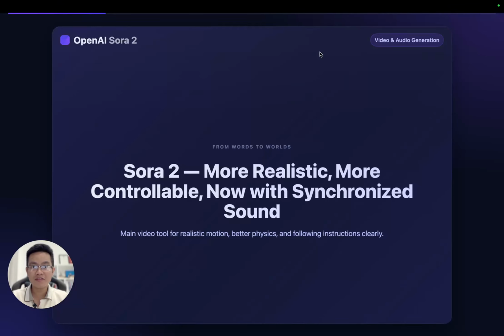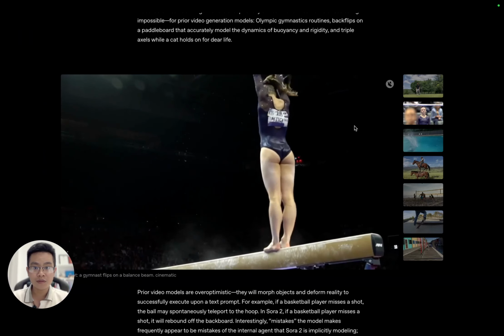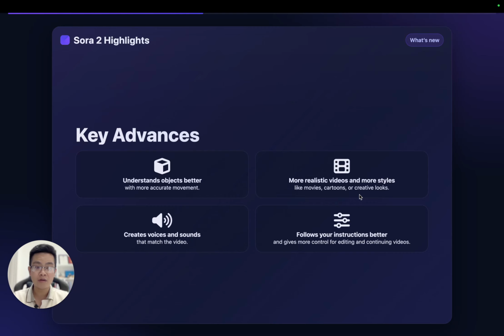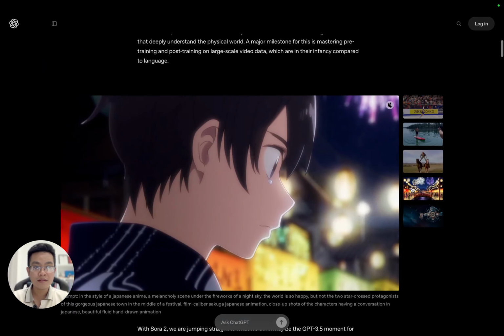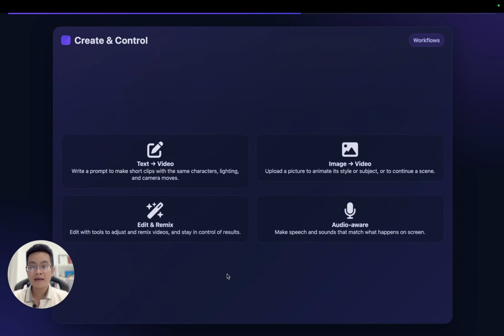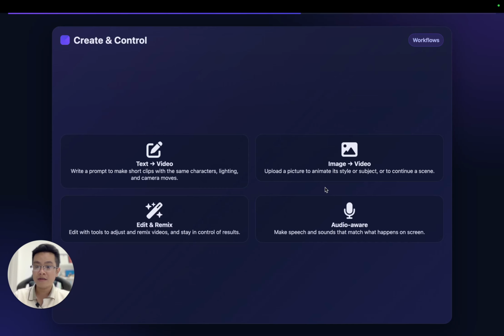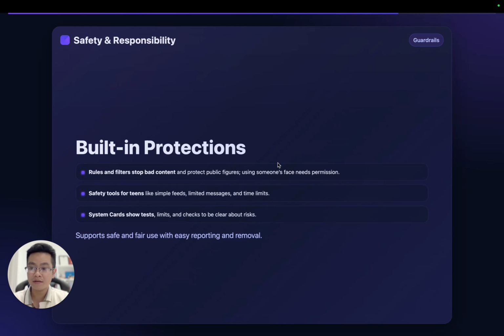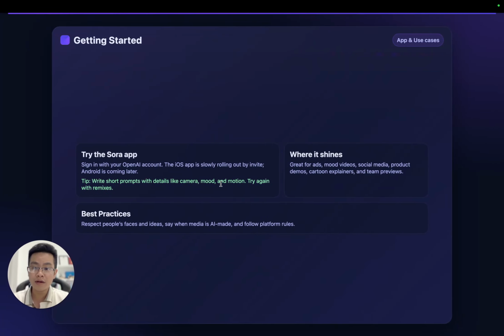Exploring OpenAI Sora 2: The Future of AI Video Generation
OpenAI has just released Sora 2, the next generation of its AI video engine — and it’s a huge leap forward in AI-generated video. 🚀

In this video, I’ll walk you through:
✅ Key advantages of Sora 2 (better object movement, realistic styles, synchronized sound)
✅ How to create & control videos with prompts, images, edits, and remixes
✅ Safety & responsibility features built into Sora
✅ How to get started with the new Sora app
✅ Real-world use cases for creators, businesses, and marketers

⏱ Timestamps:
0:00 Intro – Sora 2 overview
0:30 Key Advantages
1:20 Demo clips
2:10 Different styles
3:00 Create & Control features
4:20 Safety & Responsibility
5:10 Getting Started with Sora app
6:00 Real-world use cases & Closing